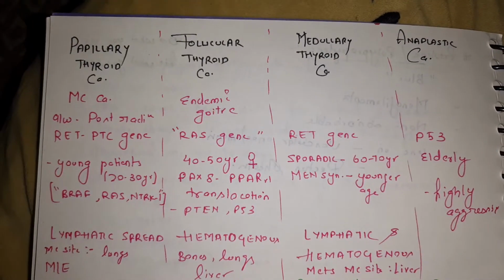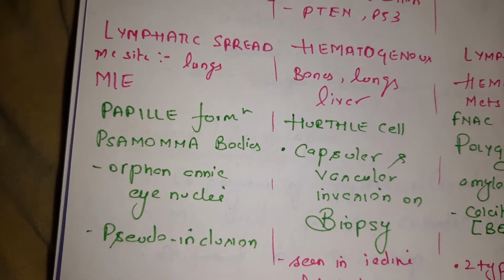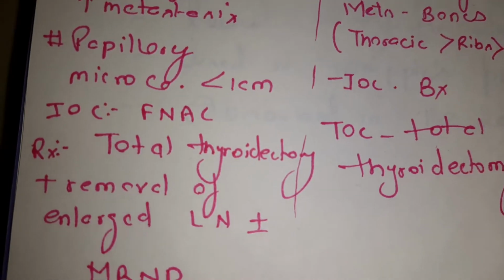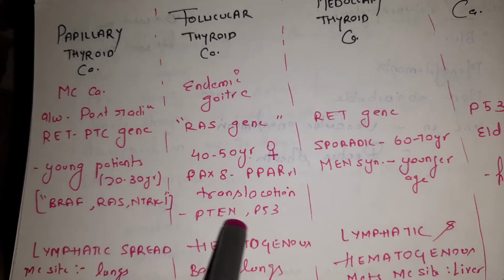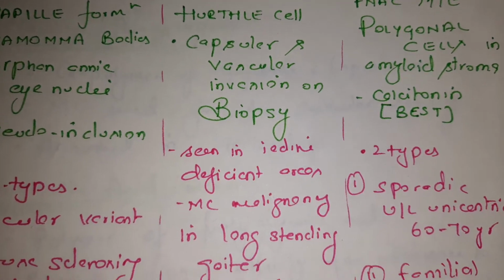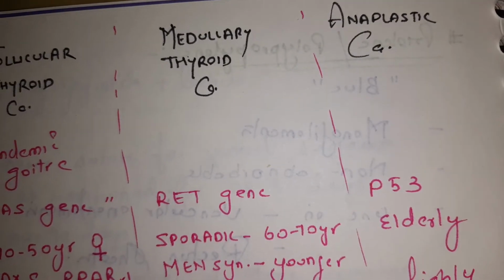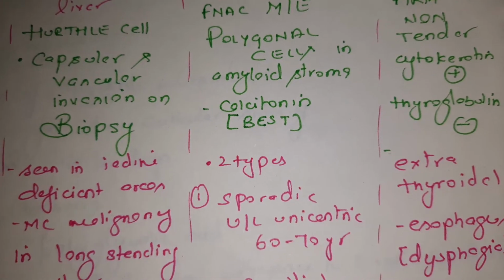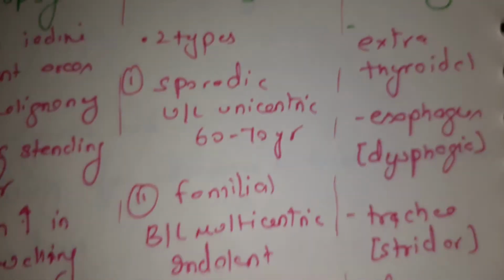Thyroid cancer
thyroid cancer and it's classification
so I'm making these videos for my own revision hope it will be helpful for you as well